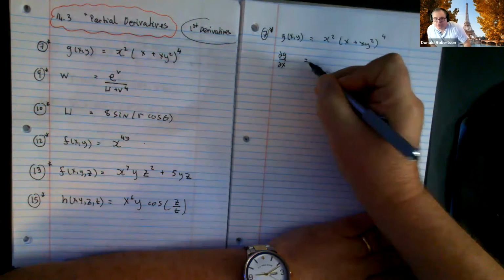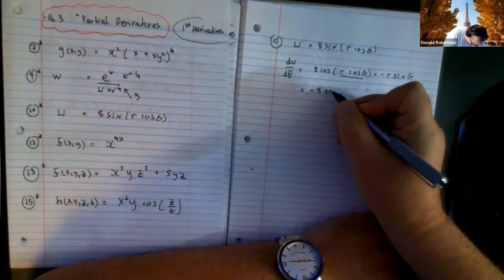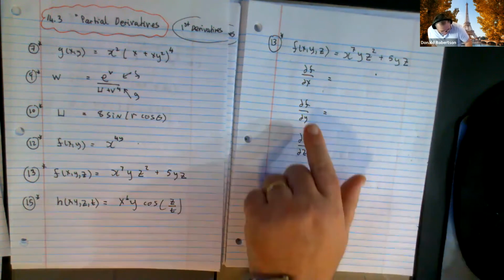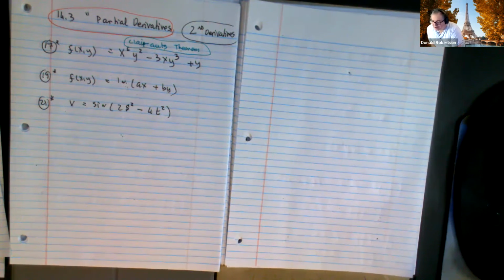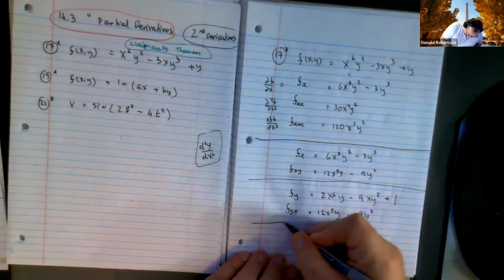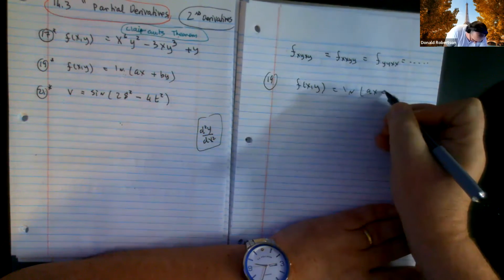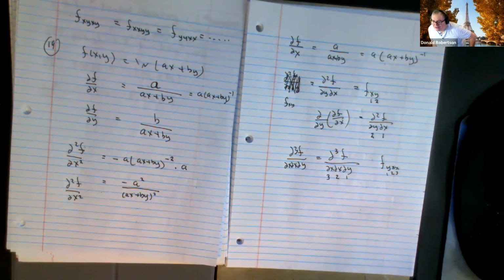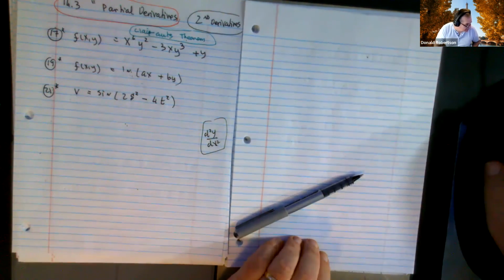Math 163 9am Thursday 2nd December